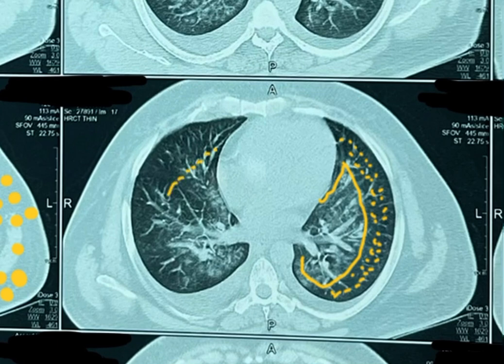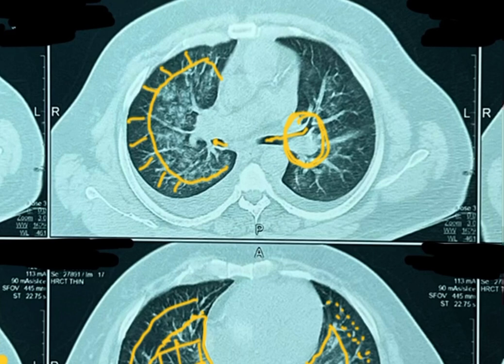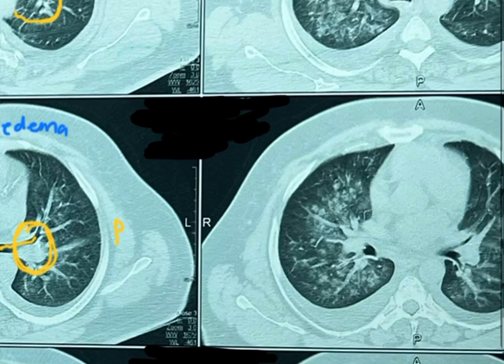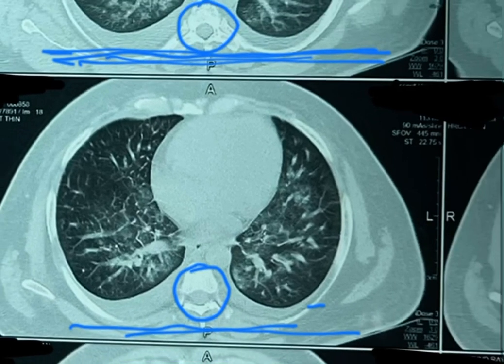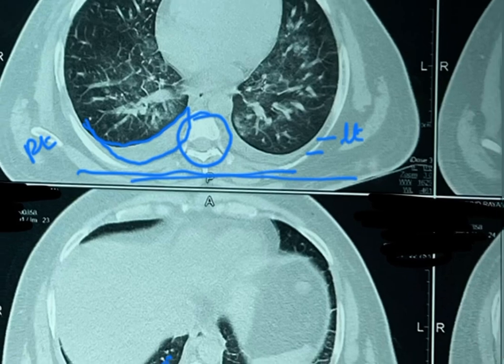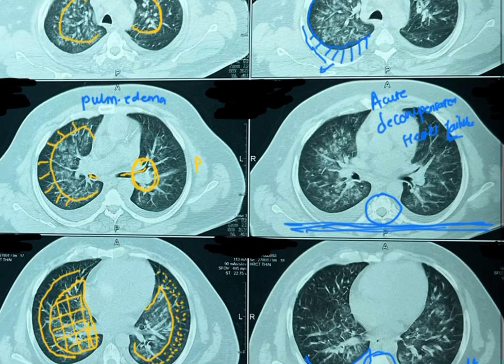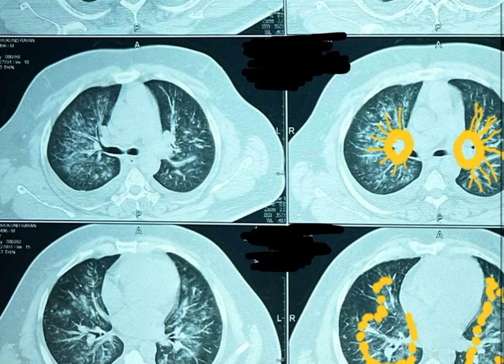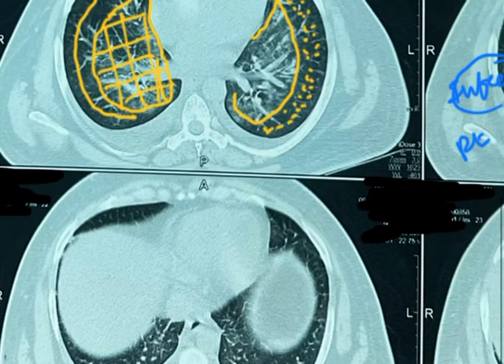HRCT CHEST 1 - PULMONARY EDEMA